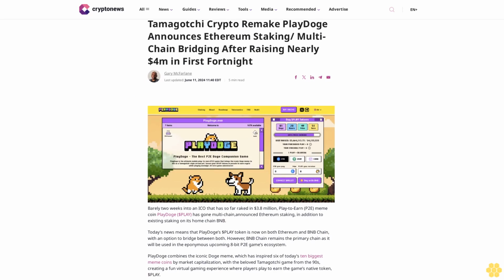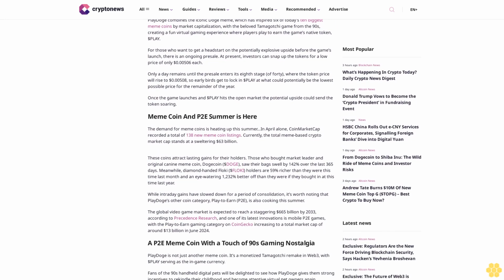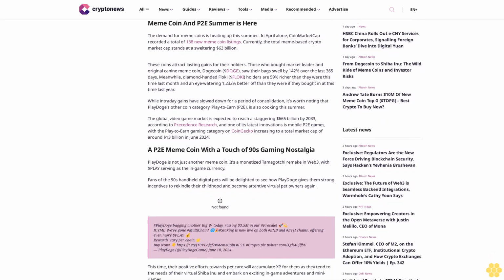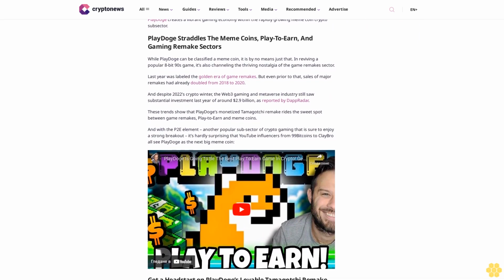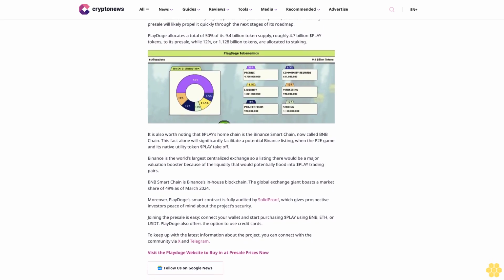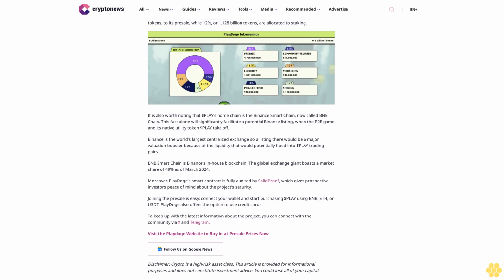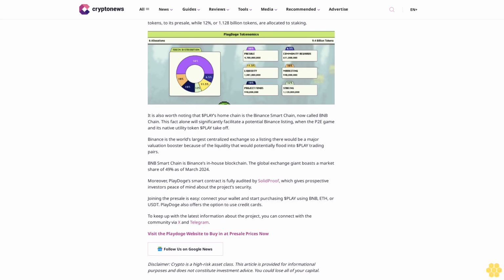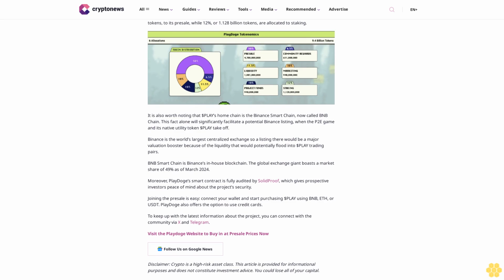Tamagotchi Crypto Remake PlayDoge Announces Ethereum Staking/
Gary McFarlane

Last updated:

June 11, 2024 11:40 EDT

Barely two weeks into an ICO that has so far raked in $3.8 million, Play-to-Earn (P2E) meme coin PlayDoge ($PLAY) has gone multi-chain,announced Ethereum staking, in addition to existing staking on its home chain BNB.

Today’s news means that PlayDoge’s $PLAY token is now on both Ethereum and BNB Chain, with an option to bridge between both. However, BNB Chain remains the primary chain as it will be used in the eponymous upcoming 8-bit P2E game’s ecosystem.

PlayDoge combines the iconic Doge meme, which has inspired six of today’s ten biggest meme coins by market capitalization, with the beloved Tamagotchi game from the 90s, creating a fun virtual gaming experience where players play to earn the game’s native token, $PLAY.

For those who want to get a headstart on the potentially explosive upside before the game’s launch, there is an ongoing presale. At present, investors can snap up the tokens for a low price of only $0.00506 each.

Only a day remains until the presale enters its eighth stage (of forty), where the token price will rise to $0.00508, so early birds get to lock in $PLAY at what could potentially be the lowest possible price for the remainder of the year.

Once the game launches and $PLAY hits the open market the potential upside could send the token soaring.

Meme Coin And P2E Summer is Here.

The demand for meme coins is heating up this summer…In April alone, CoinMarketCap recorded a total of 138 new meme coin listings. Currently, the total meme-based crypto market cap stands at a sweltering $63 billion.

These coins attract lasting gains for their holders. Those who bought market leader and original canine meme coin, Dogecoin ($DOGE), saw their bags swell by 142% over the last 365 days. Meanwhile, diamond-handed Floki ($FLOKI) holders are 59% richer than they were this time last month and an eye-watering 1,232% better off than they were if they bought in at this time last year.

While intraday gains have slowed down for a period of consolidation, it’s worth noting that PlayDoge’s other coin category, Play-to-Earn (P2E), is also cooking this summer.

The global video game market is expected to reach a staggering $665 billion by...